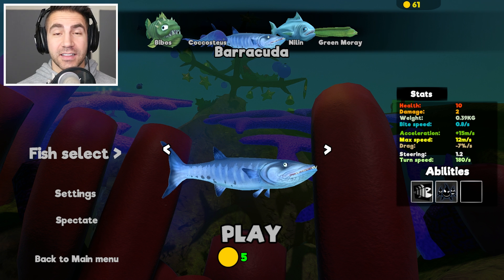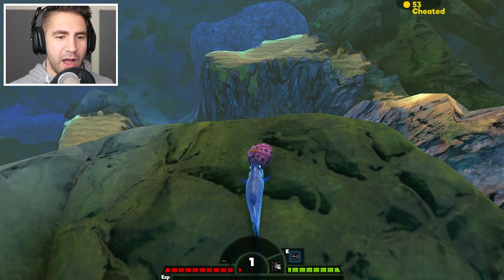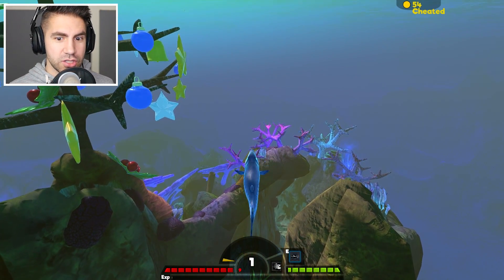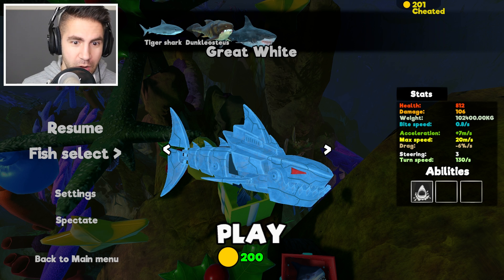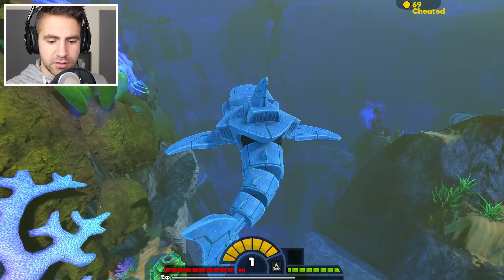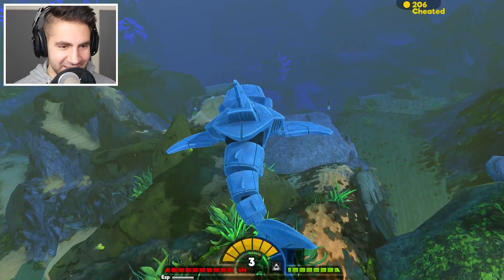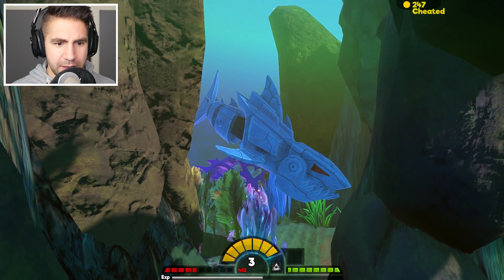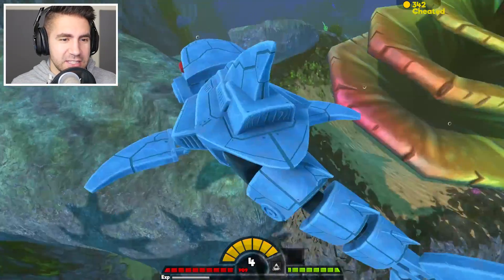NEW METAL SHARK! - Feed and Grow Fish Christmas Update - Part 115 | Pungence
Feed and Grow Fish gameplay! New Metal mecha shark in the Christmas update! Pungence plays Feed and Grow Fish, a fun, beautiful open world underwater game where you play as a fish and eat other sea creatures and grow to be the largest and strongest! Let's see if the sharks from Amazing Frog prepared me for this! This game is so addicting!

2 different maps
10 playable fish

Vine: Pungence

"Big City Hopes" - Jewelbeat.com
"Prankster" - Jewelbeat.com
"Mouse Hunt" - Jewelbeat.com
"Turbulence" - Filmstro.com